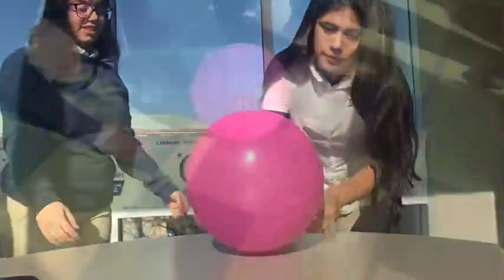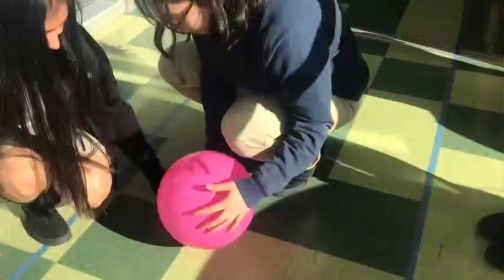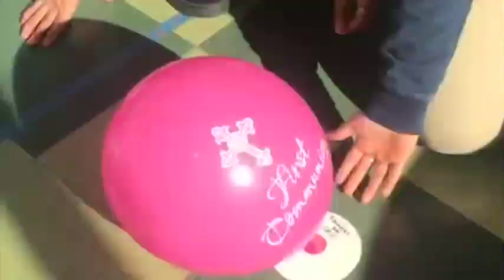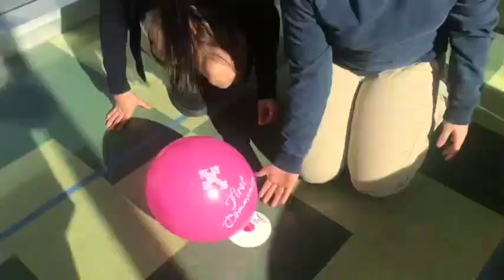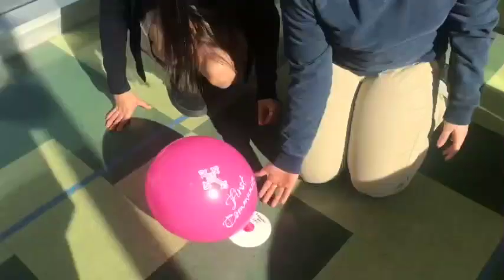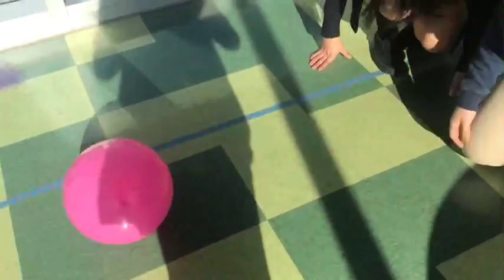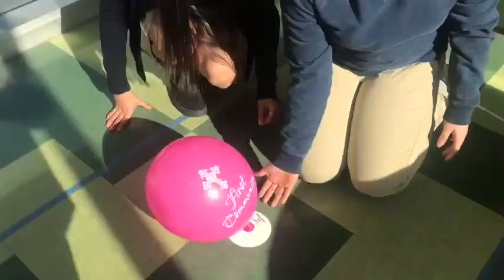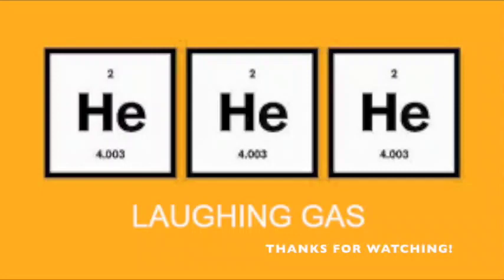Graham's Law of Effusion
lab report !!